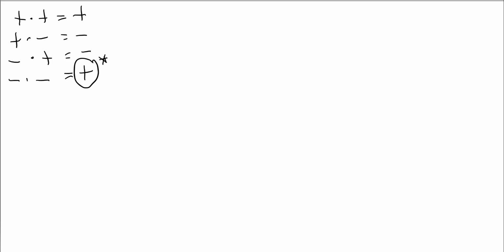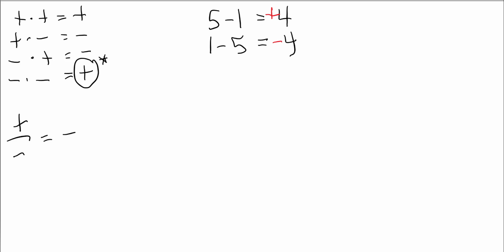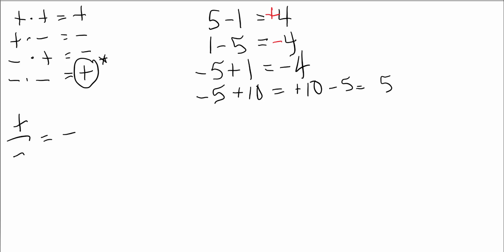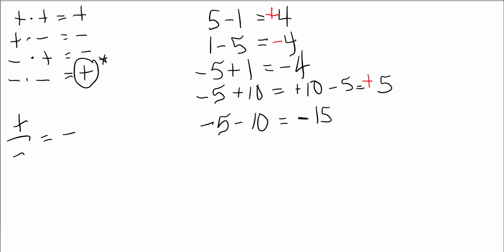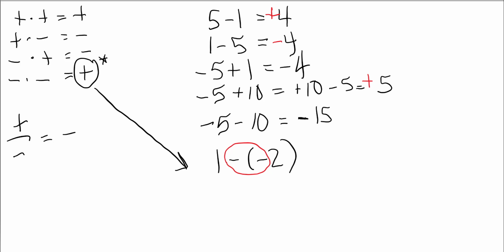Operations with Signed Numbers